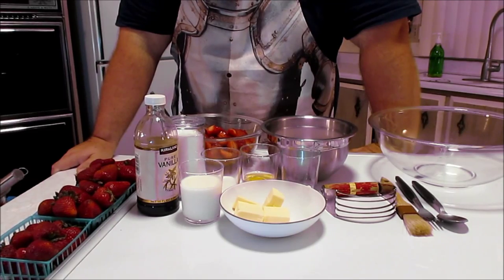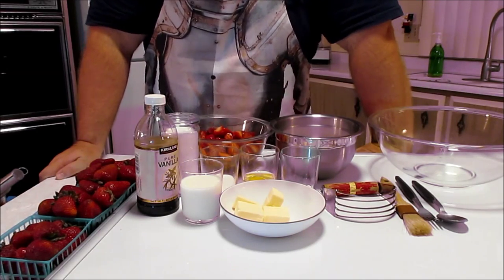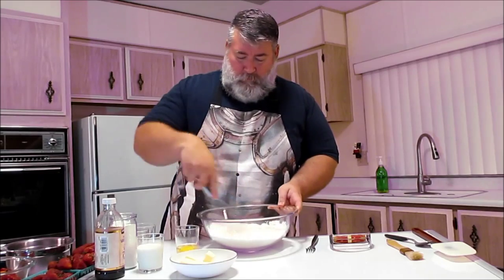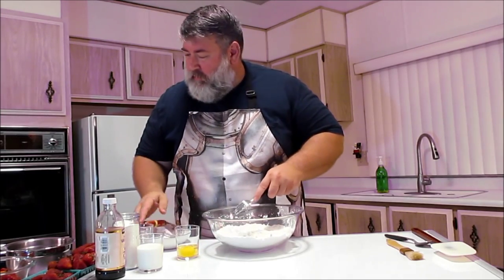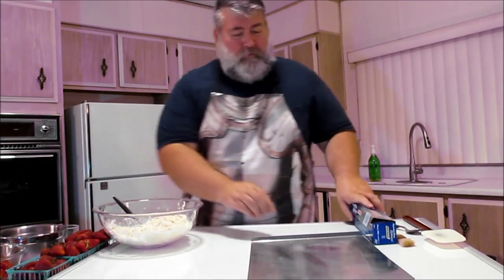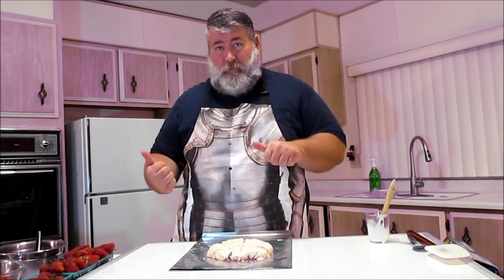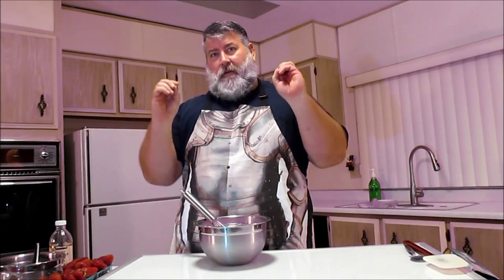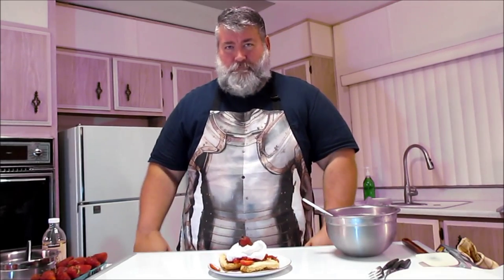How To Make STRAWBERRY SHORTCAKE - Day 16,323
Robert Jones shows you how to make Fresh Strawberry Shortcake
How to dessert with whole ingredients and a tiny bit of skill
Watch and learn to make this summer treat.

Strawberry Shortcake

Strawberries
1 Pound (460g) Strawberries, Fresh, Hulled and Quartered
1/4 Cup (50g) Sugar, White
In a bowl, toss strawberries and sugar together and allow to macerate for 2 hours.

Cream Scones
2 Cups (260g) Flour, All Purpose
1/4 Cup (50g) Sugar, White
2 Teaspoons (10g) Baking Powder
1/4 Teaspoon (1g) Salt
1/3 Cup (75g) Butter, Unsalted, Cold
1 Large Egg, Beaten
1 Teaspoon (16ml) Vanilla Extract
1/2 Cup + 2 Teaspoons (120ml)+(10ml) Cream or Milk

Place flour, sugar, baking powder, and salt into a large bowl.  Mix to combine all with a fork or dry whisk. Add the cold butter after cutting into pieces with a knife into small pieces.  Using a pastry cutter or two knives, continue cutting the butter into the flour.  Cut butter to the size of small peas.  Using a fork or wooden spoon, make a well in the middle of the four mixture.  Add the beaten egg and vanilla then mix lightly from the center out.  Add the 1/2 cup of milk or cream a bit at a time.  As soon as the dough can stick together stop mixing, and dump out on to a work surface.  Knead the dough only 10 times! Form the dough into a disk shape about 1 inch (2.5cm) thick.  Place on a cookie sheet and cut across the disk 4 times, making 8 pie shaped wedges.  Bake in preheated oven at 350F (175C) for 12-15 minutes, or until golden brown.  Remove from the oven and cool.

Note: If you use salted butter, just omit the addition of salt above.

Whipped Cream
1 Cup (240ml) Heavy Cream
2 Tablespoons (25g) Sugar, White
1/2 Teaspoon (8ml) Vanilla Extract

Add all ingredients to a bowl.  Whip with whisk until thickness you prefer.

Assembly
Using a knife, slice a scone cross wise and lay open on a plate.  Spoon on strawberries and then a dollop of whipped cream.  Garnish if you like and serve!  Serves 4-8.